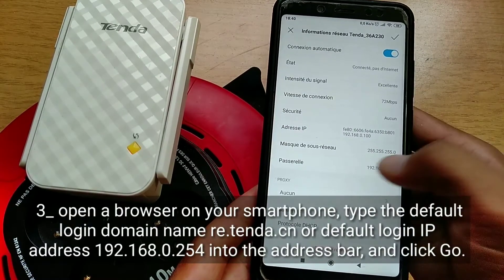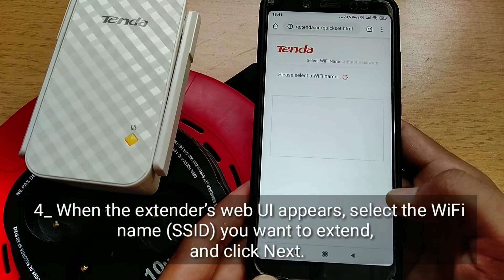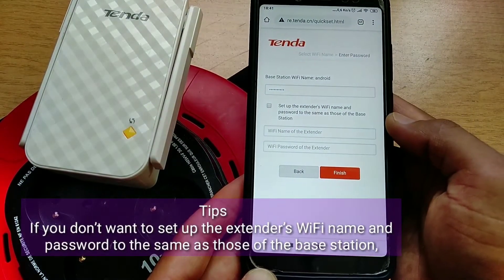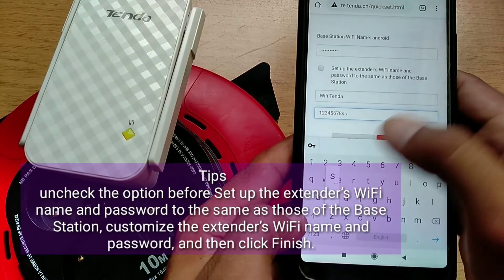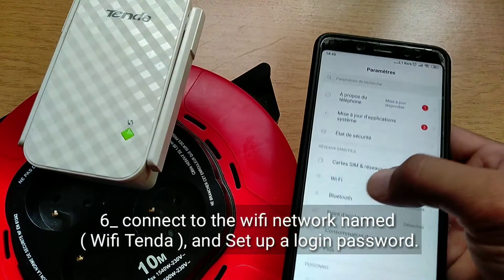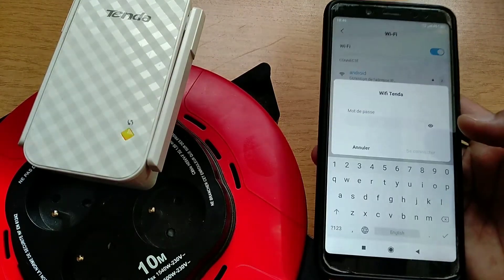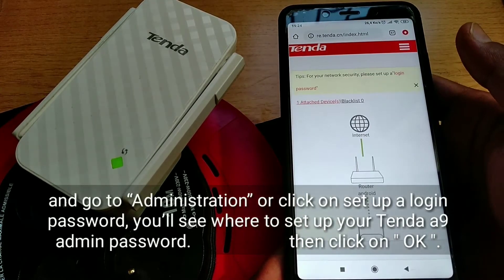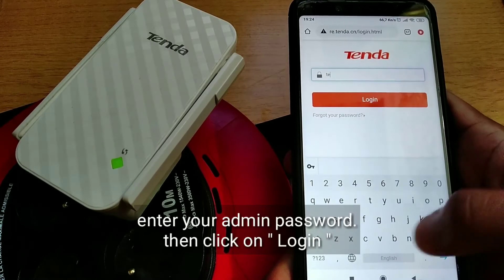Configure the Extender Tenda A9 Using a Smartphone 192.168.0.254 ( re.tenda.cn) tenda A12, tenda A18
Tenda A9
Tenda A15
Tenda A18
Tenda A27

Just found this amazing item on AliExpress. Check it out!   ( 13 us $  )   32%OFF | Tenda A9/ Tenda A15 / Tenda A18 / Tenda A27 AX1800 Wi-Fi 6 Range Extender 2.4G/5GHz Dual Band Signal Expansion Booster Repeater No Dead Spots WPS Plug and Play